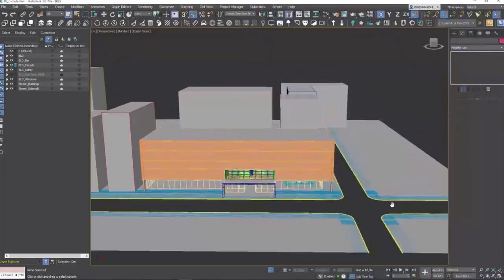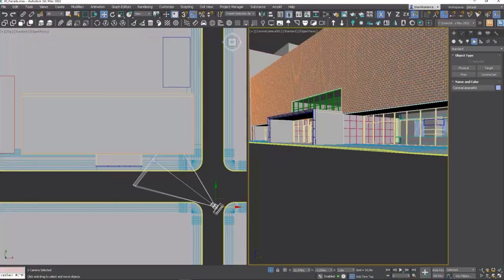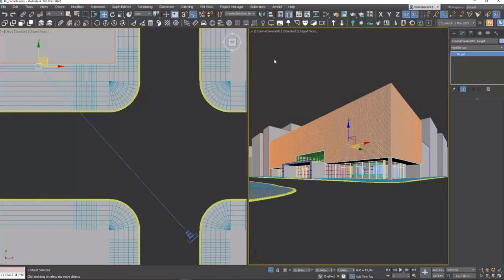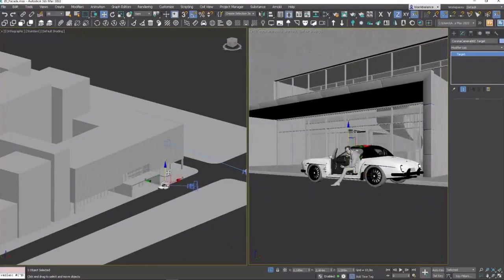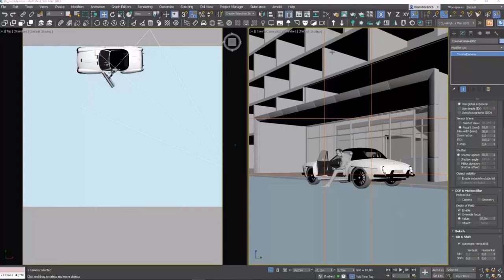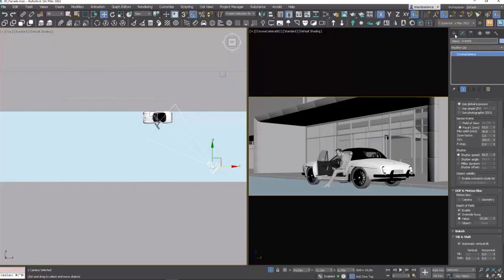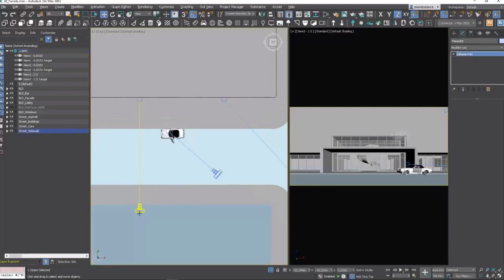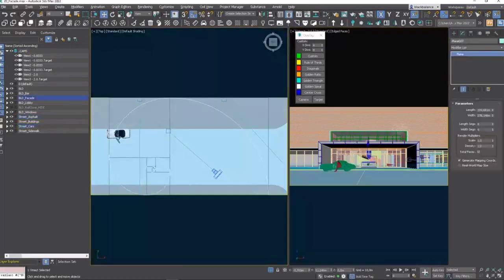Lesson 7 – Camera Setup